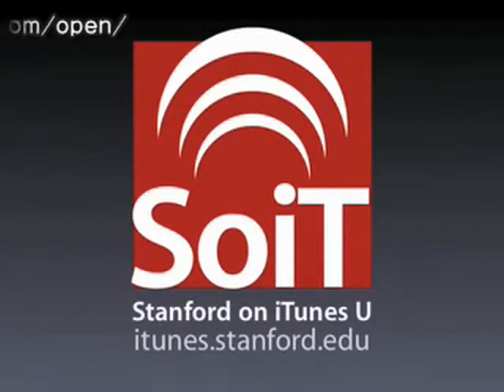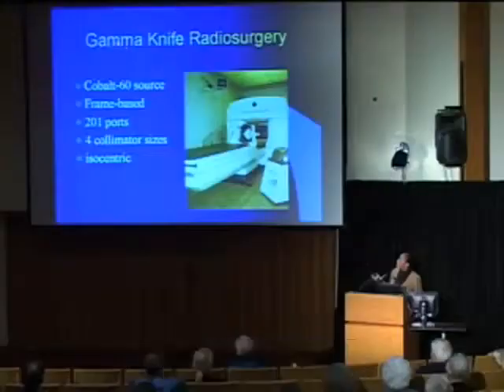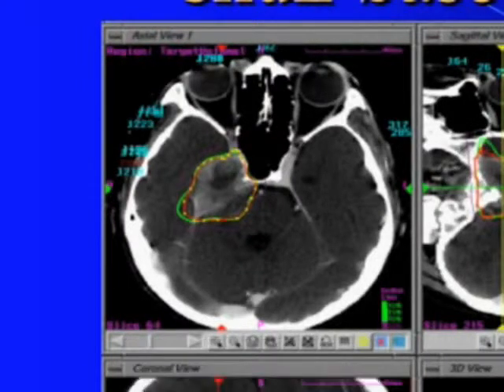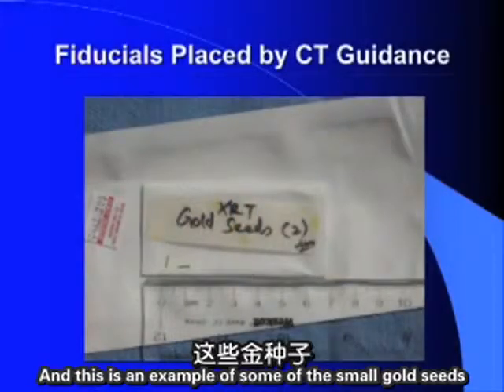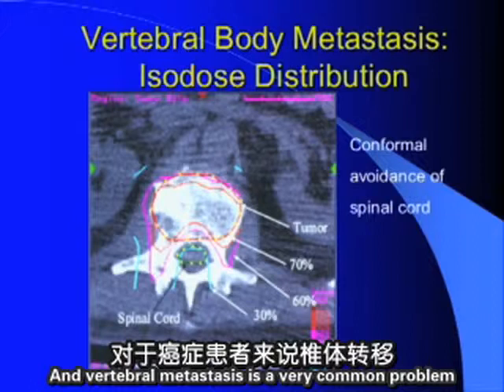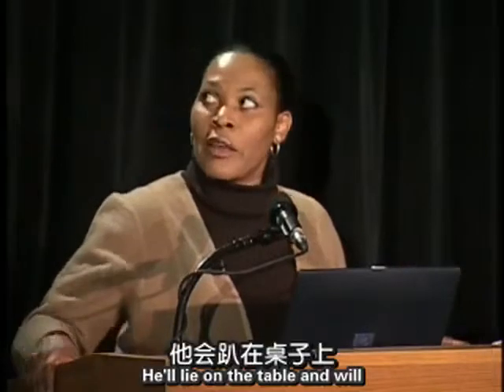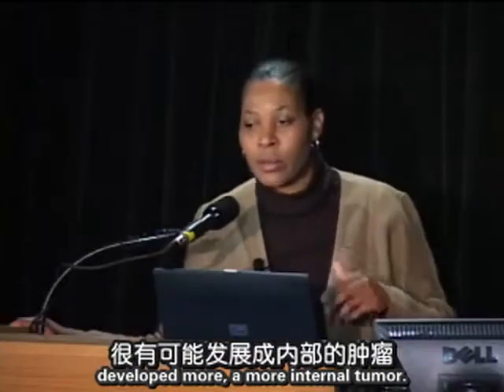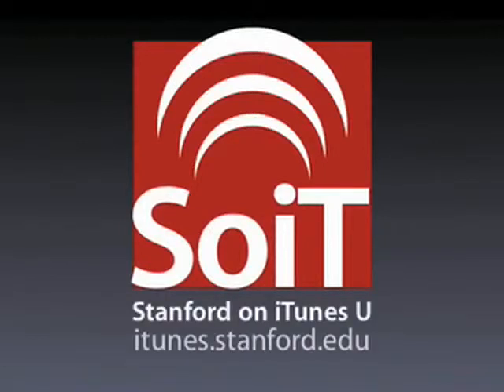0064 斯坦福大学公开课：健康图书馆 癌症治疗新法：射波刀 网易公开课